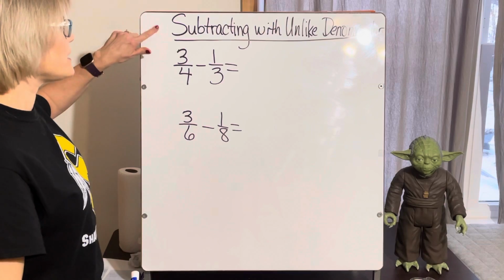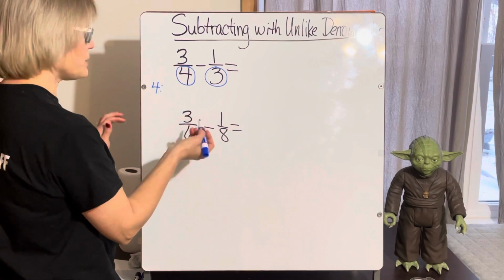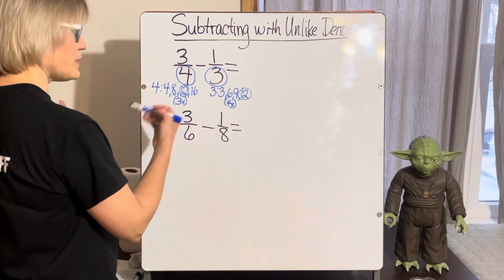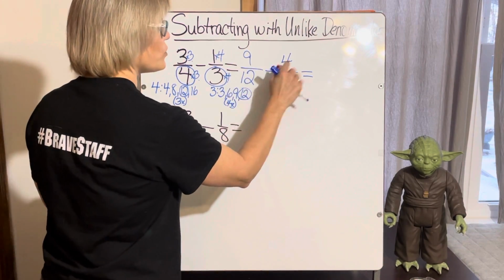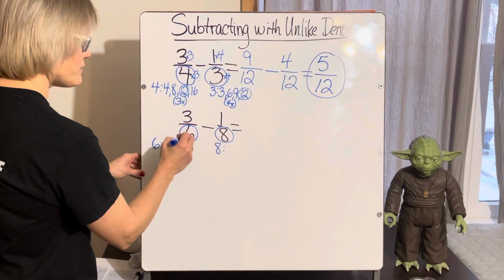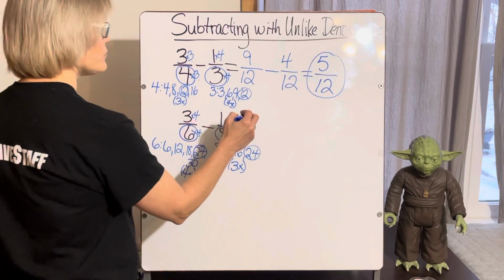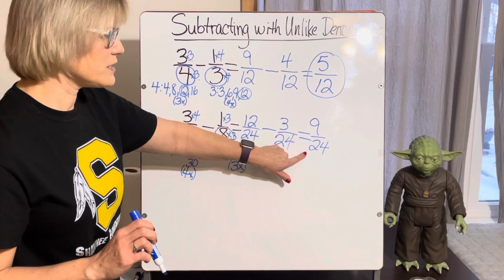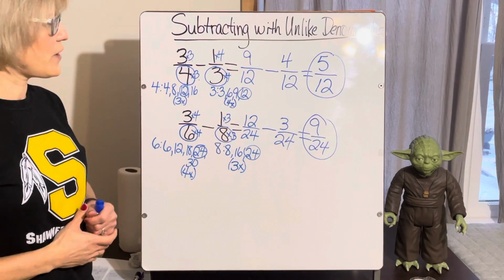Subtracting with Unlike Denominators